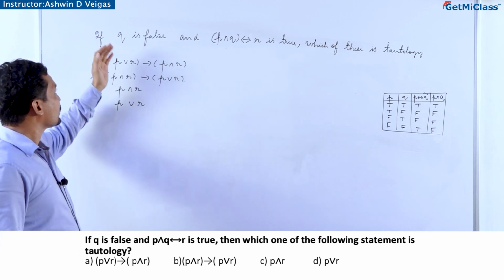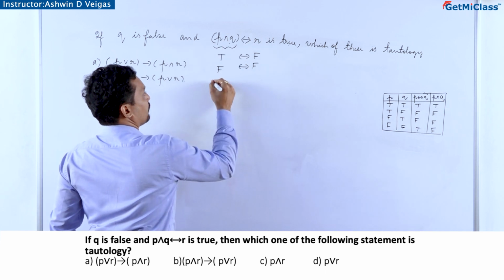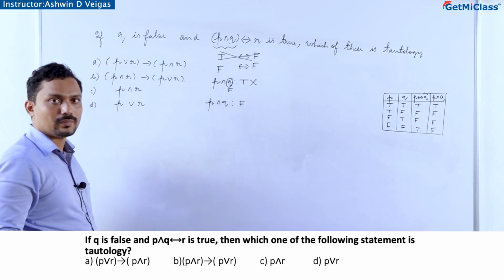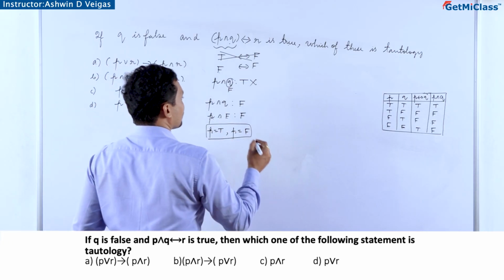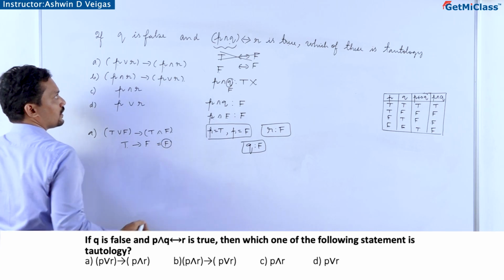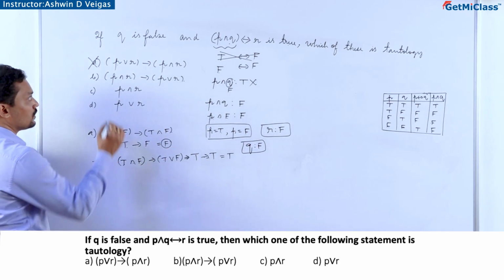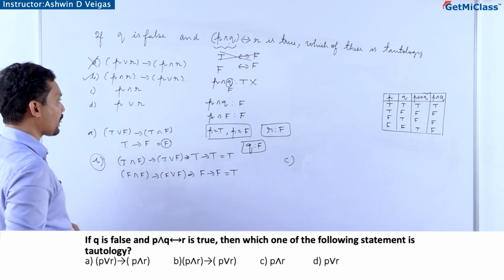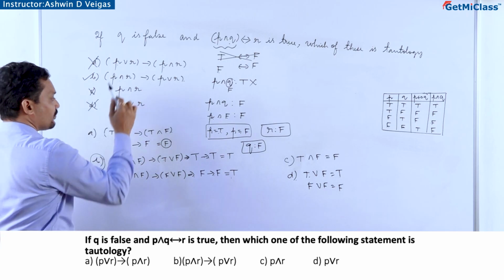Logic Puzzle Tautology Identification JEE 11th Maths Mathematical Reasoning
Test your logical thinking skills with this simple yet challenging puzzle. Given the conditions, determine which statement is always true and marks it as a tautology. Think you know the answer? Watch till the end to see if you're correct!